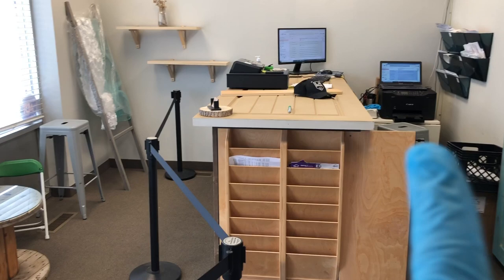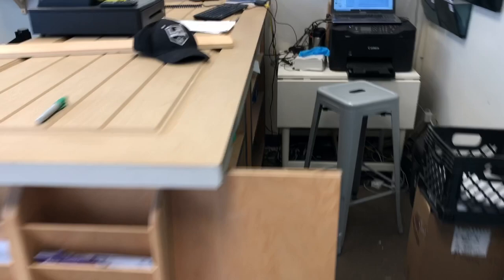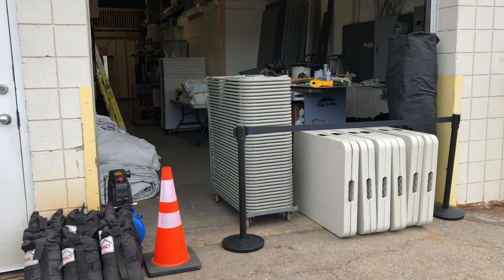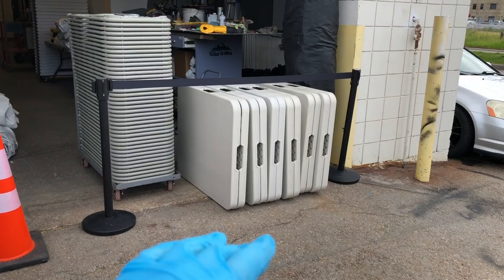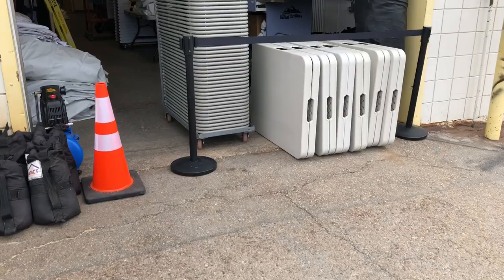My Stores Social Distancing Setup - Event Rental Business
Just showcasing our stores/warehouses social distancing setup.
Like my videos? You can help my business succeed - all support is vastly appreciated!

Use these links if you need any of these products and it really helps me out!

For Rentals:
Outdoor String Lights
Back Drop Stands

For Office:
Security Camera
Outdoor Security Camera